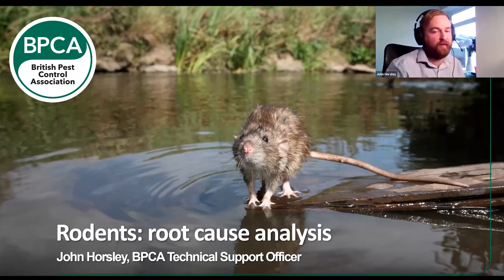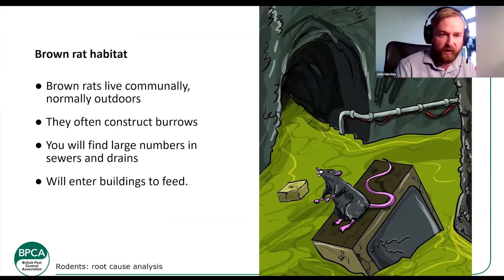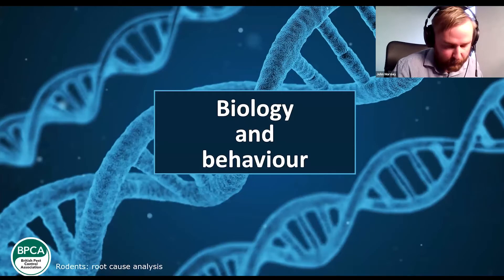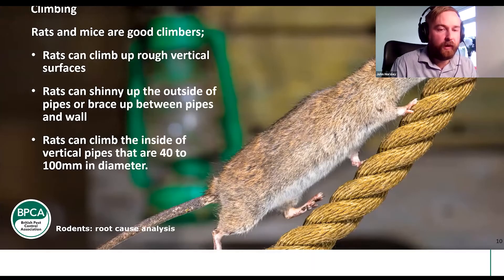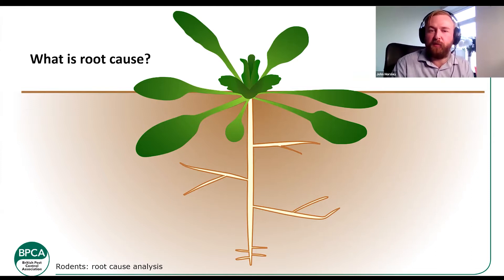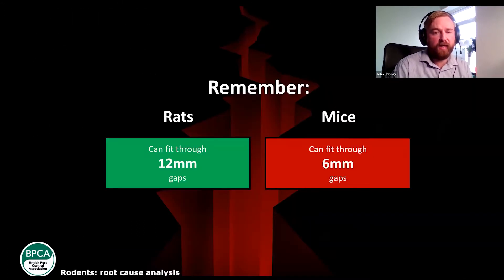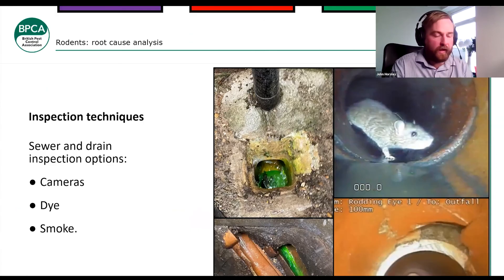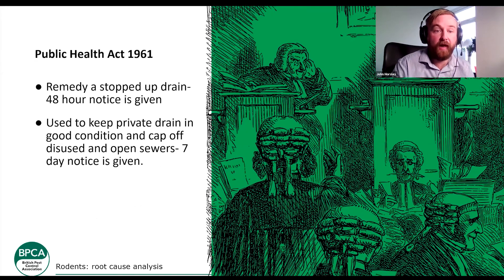Rodents root cause analysis | Digital Forum 11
In this video, BPCA's own John Horsley discusses root cause analysis in relation to rodents. How do we get to the heart of a rat or mouse issue?

This video is intended for those working in the pest management sector.